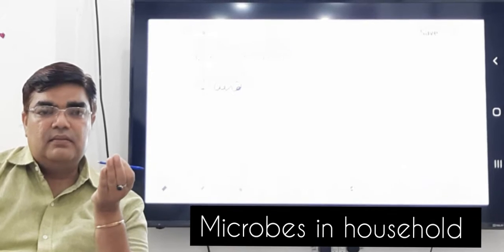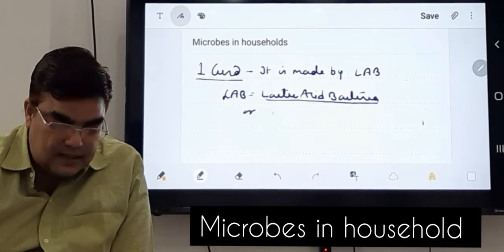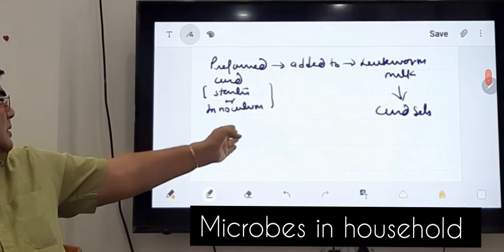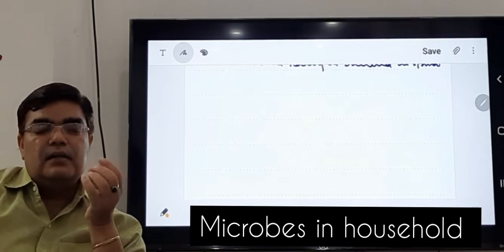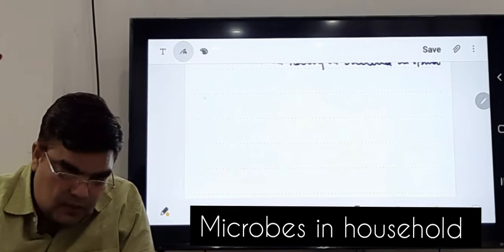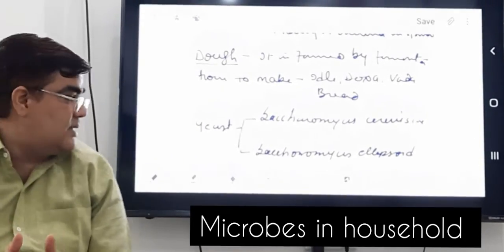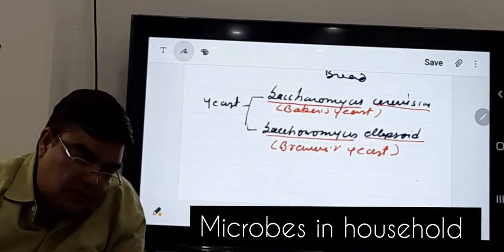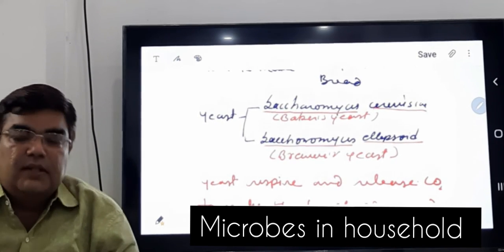Microbes in household